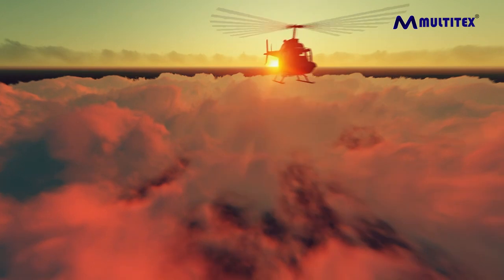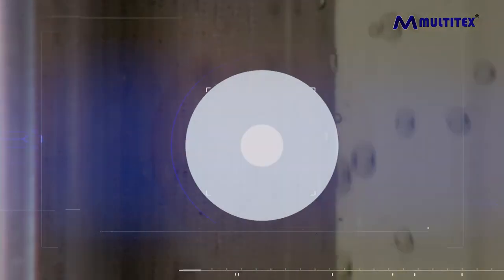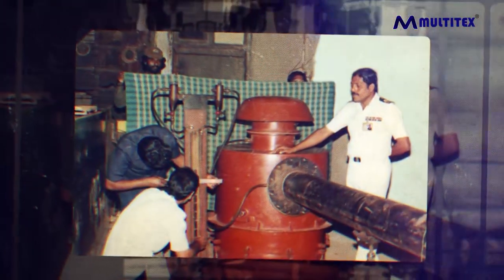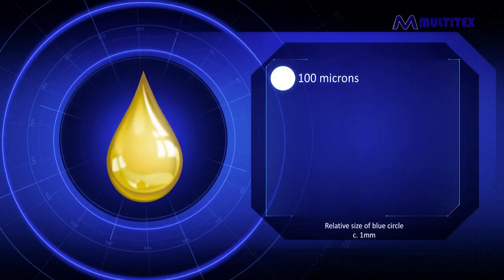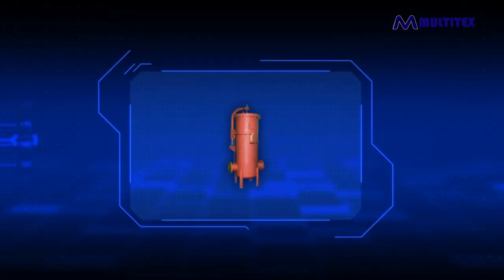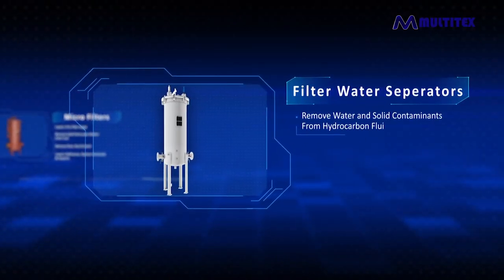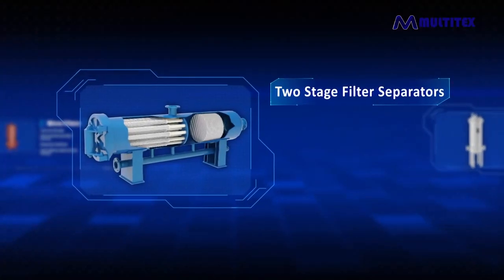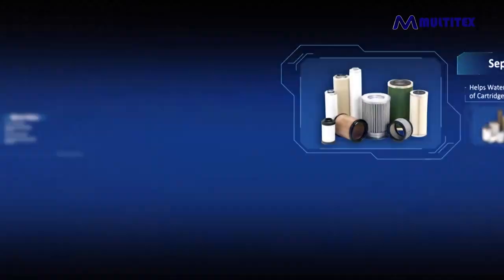MULTITEX AVIATION FILTERS CORPORATE FILM